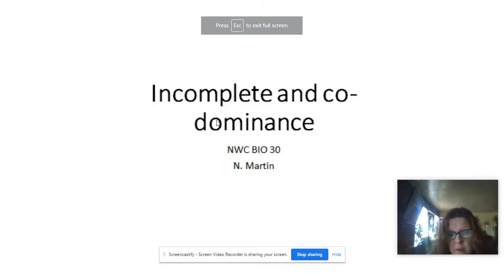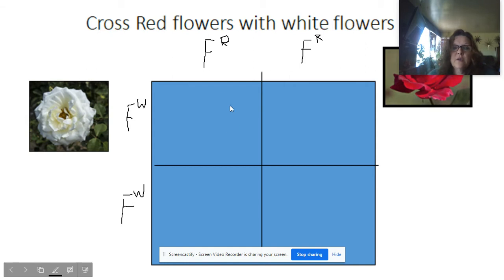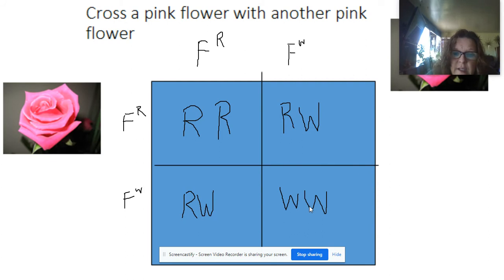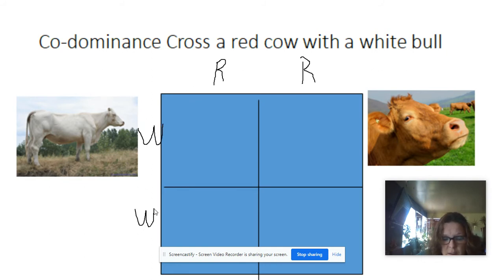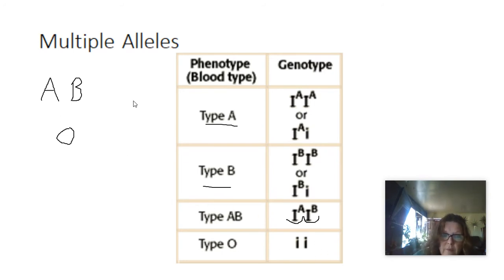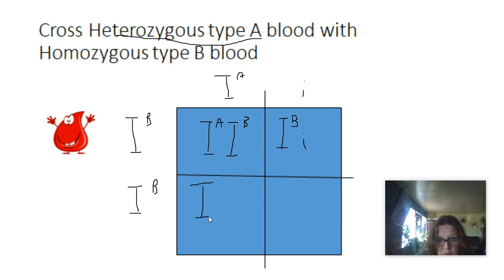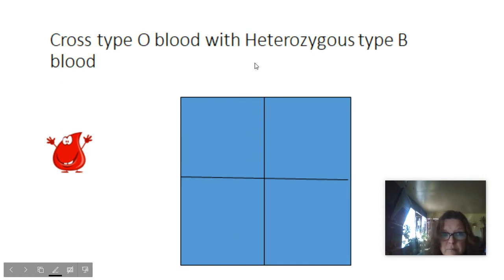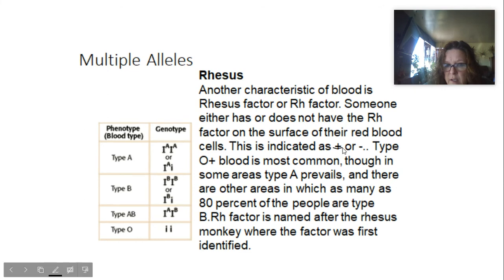Incomplete and Codominance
Teaching Biology
Teaching from home